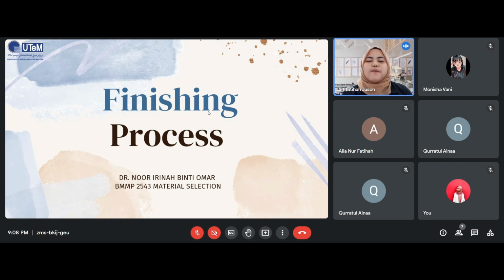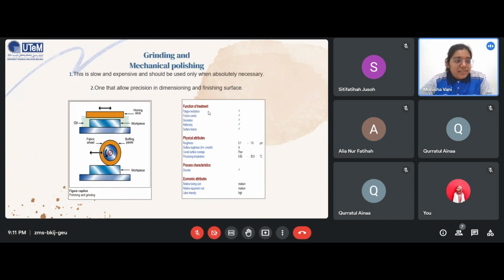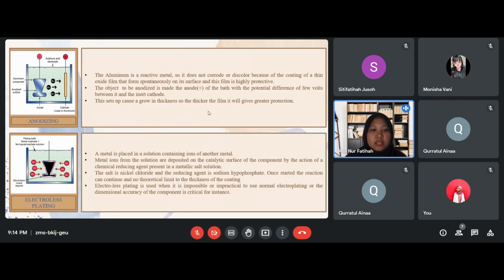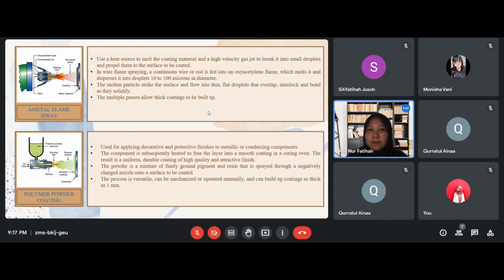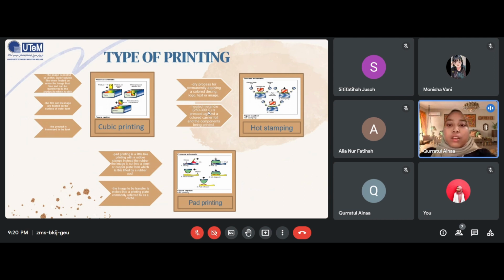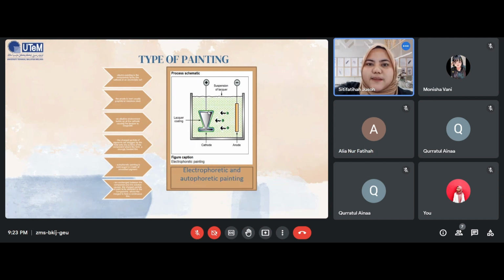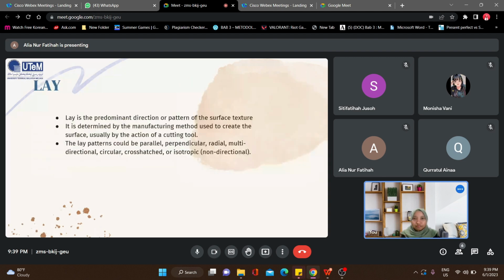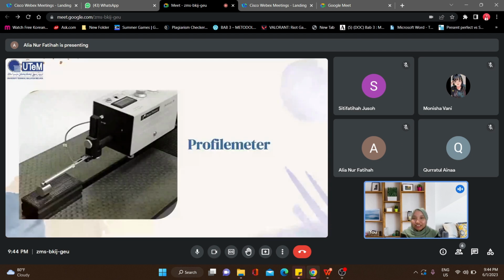Finishing process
BMMP 2543 MATERIAL SELECTION - UTeM

Lecturer : Dr. Noor Irinah Binti Omar

Title : Finishing Process

Group members :
1.Monisha Vani a/p Siva Kumar (B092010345)
2.Qurratul Ainaa Binti Zun Kurnain (B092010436)
3.Alia Nur Fatihah Binti Mat Yusop (B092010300)
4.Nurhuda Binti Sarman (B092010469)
5.Siti Fatihah Binti Jusoh (B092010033)